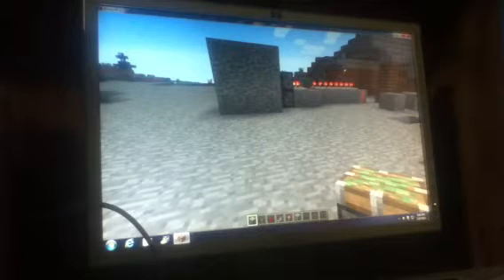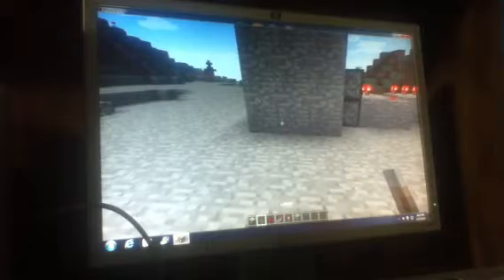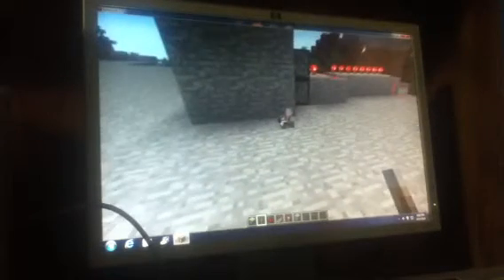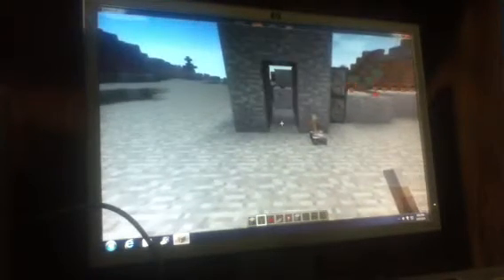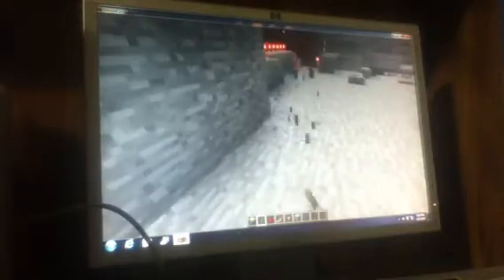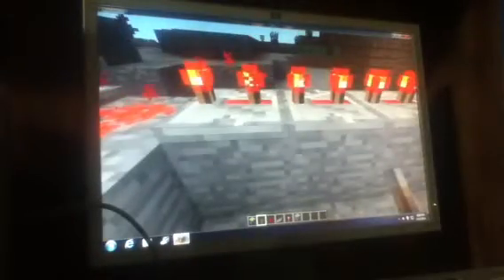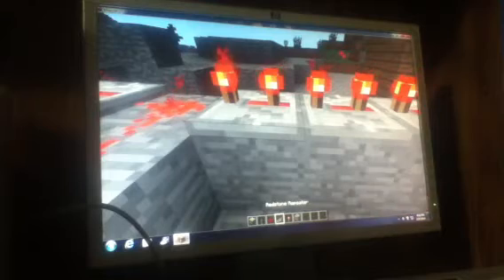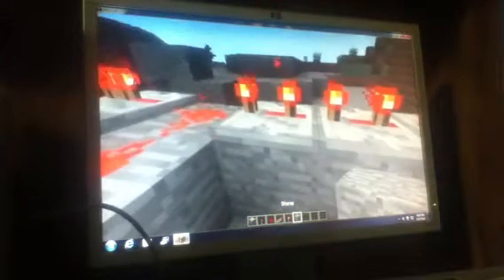how to build a single wide hidden door in minecraft